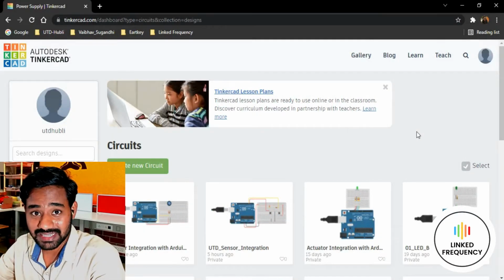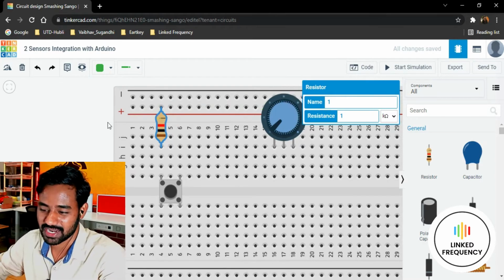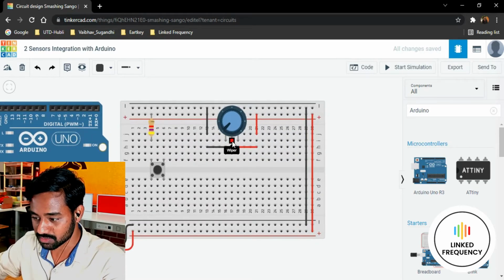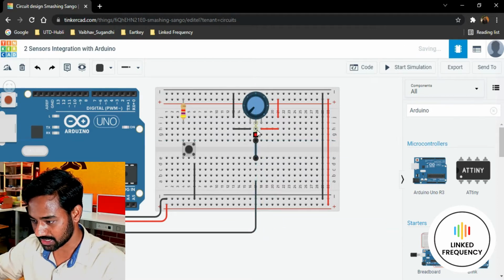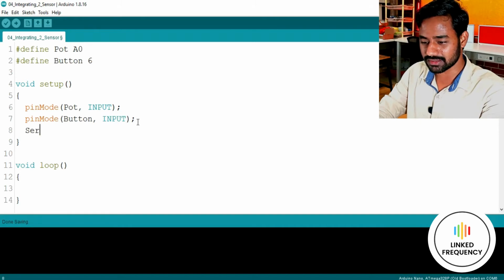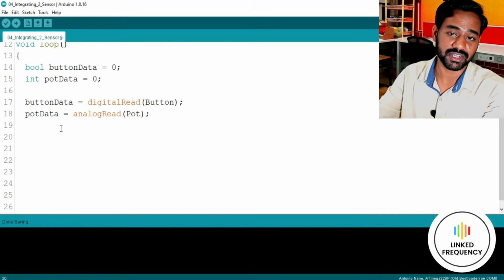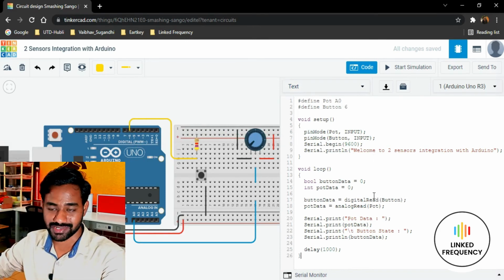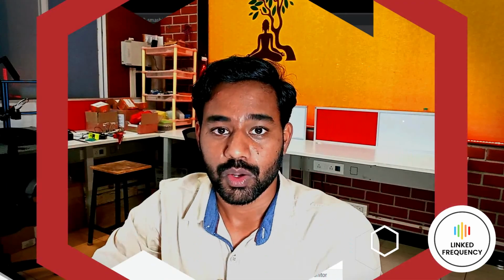Integrating 2 sensors with Arduino using Tinkercad E11 | Vaibhav Sugandhi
As discussed in our previous videos, we learnt about integrating omly one sensor to experiment and learn basic structure of sensor integration with the Arduino using Tinkercad. Integrating a sensor is a simple yet essential activity that has to be learnt for the further understanding of the Embedded systems.

The support of the virtual simulation environment Tinkercad has been one of the important tools since we are able to visualize the behaviour of the system through virtual design with code. The learning process is immense when we do it hands-on. There are a lot of options available in the tool for the integration of 2 sensors with Arduino [push button and potentiometer]. The design and process of configuration is shared in the video for a beginner to understand and absorb the core knowledge.

Let's use the preprocessor directives and start our coding. Using the set of instructions, we have to write the desired code in the Arduino IDE. Here we are focusing on using different instructions and commands as indicated in the video. After the code is compiled, upload the Arduino code to Tinkercad platform. Start the simulation once everything is set. And, now you can observe the two sensors are successfully integrated.